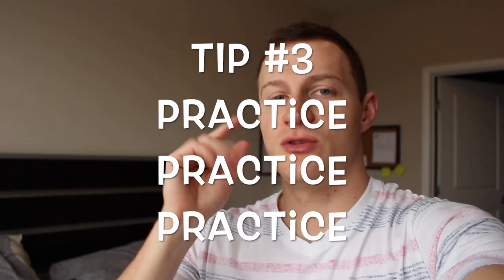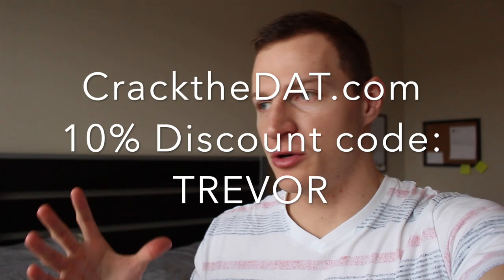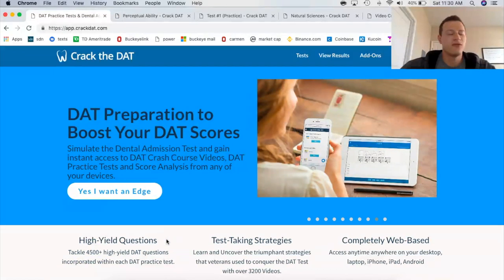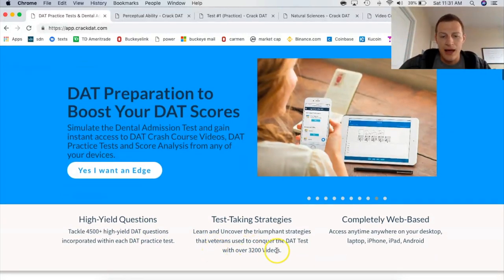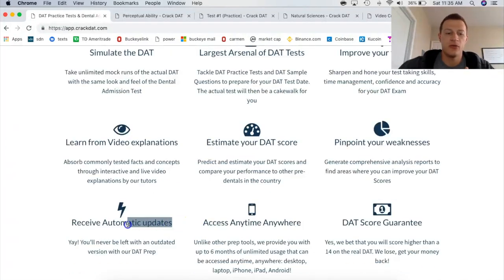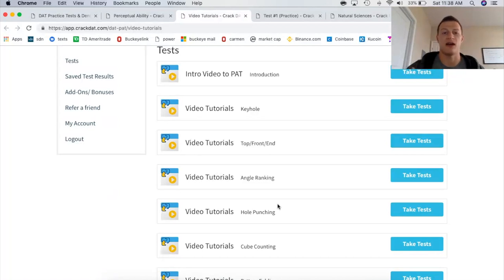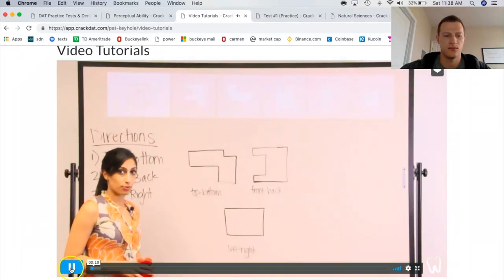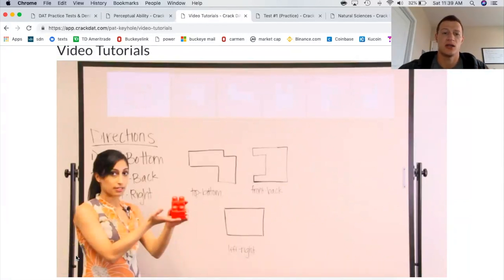How to study for the DAT 21+ (DISCOUNT CODES!) || Crack the DAT review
SAVE MONEY on DAT prep material!
10% Off Code: TREVOR

20% discount code: trevor2019

Each purchase will go towards funding a cleft palate surgery for a child without access to proper health care!
Help us make a real impact in the world around us
As we bring harmony into the lives of others, we find balance in our own

Equipment:
Camera T5i